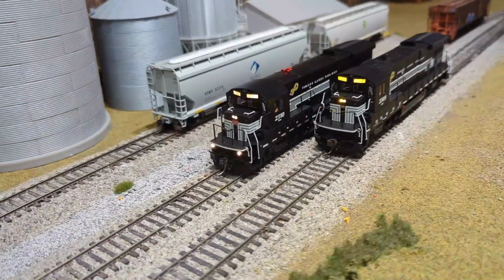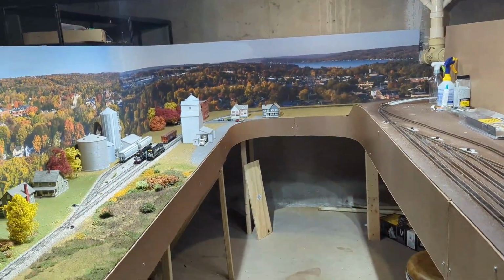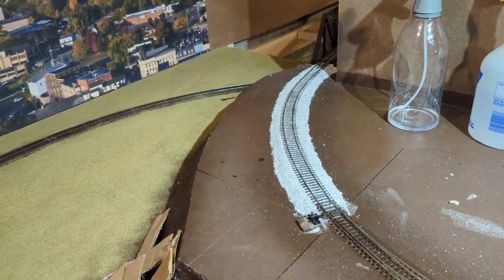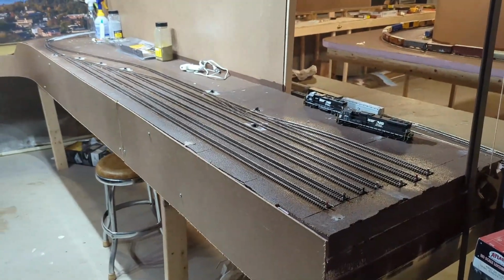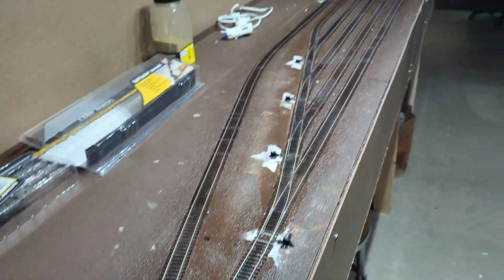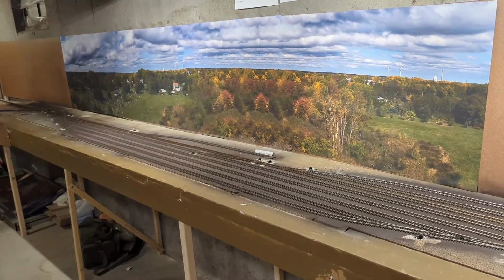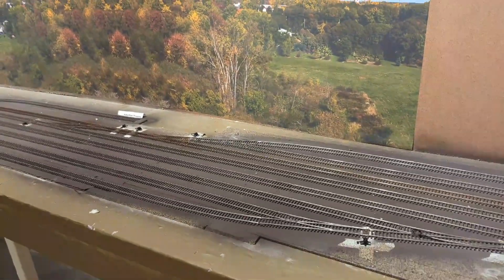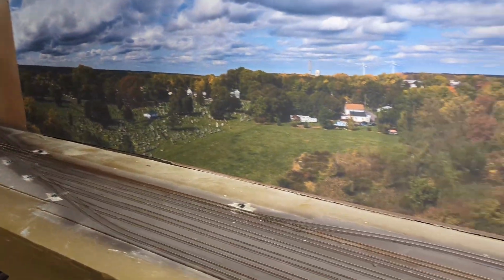We Operated... Now what? | Finger Lakes Railway Layout Update #11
The Finger Lakes Railway hosted its first FULL "shakedown" operating session, now it's time to make improvements based on the feedback. check out what I'm up to!